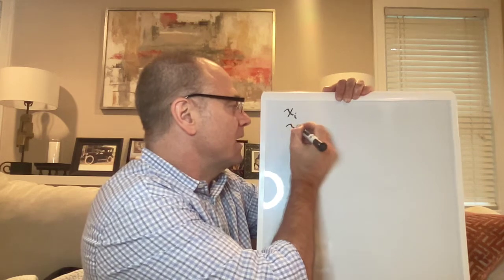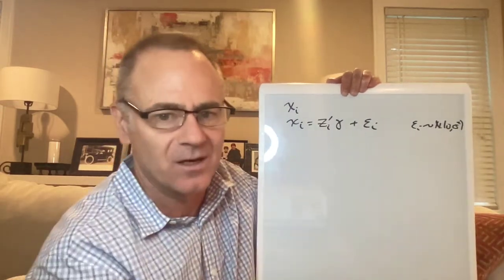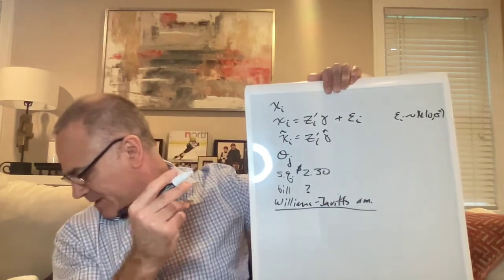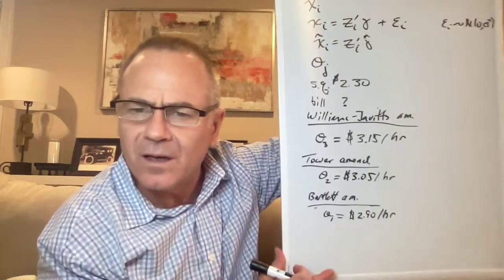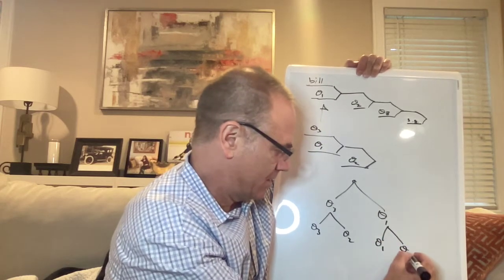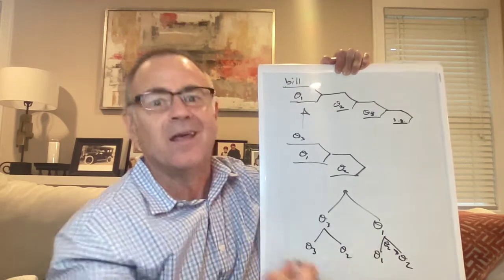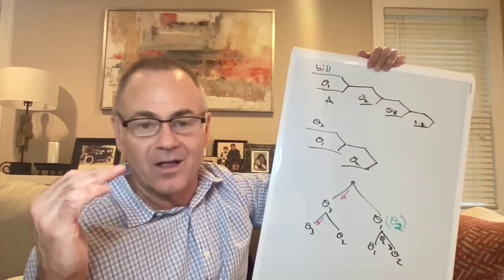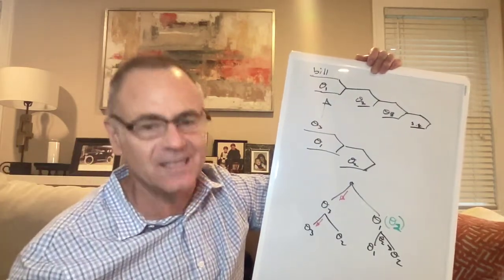Structural Models, Lecture 5:3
The latent variable in the Krehbiel-Rivers model is x_i, which is senator i’s ideal point---i.e. his or her most-preferred minimum wage.  There will be three policies.  Each will be a particular value of a minimum wage.  We’ll label them theta_j.  The senate had an agenda that determined how the three policies were paired against each other in certain roll-call votes.  Krehbiel and Rivers assume that senators voted “sincerely,” as opposed to “sophisticatedly.”  This means that the votes revealed the preferences of the senators for the policies.  An alternative hypothesis is that all senators voted sophisticatedly.  A test rejects this hypothesis.